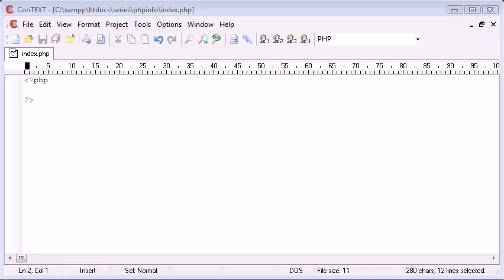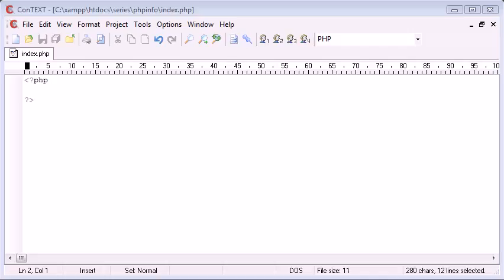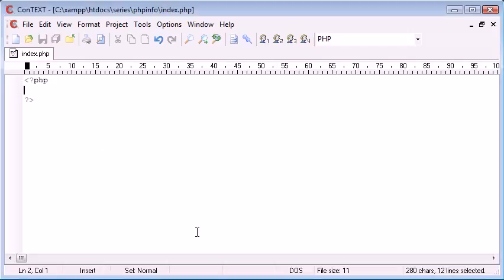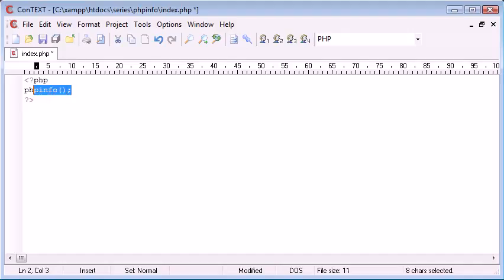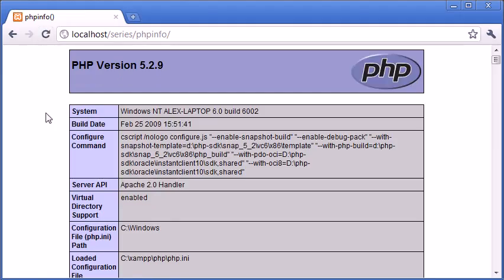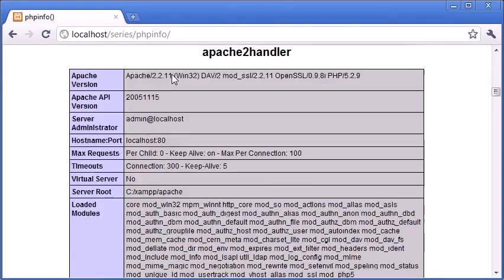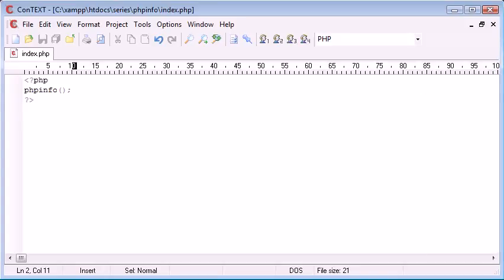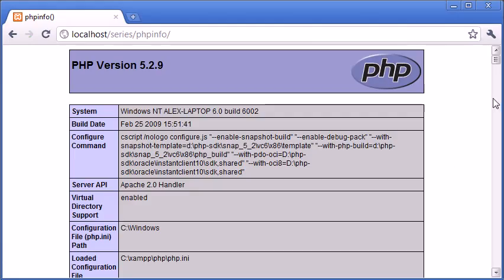Beginner PHP Tutorial 6 The phpinfo Function